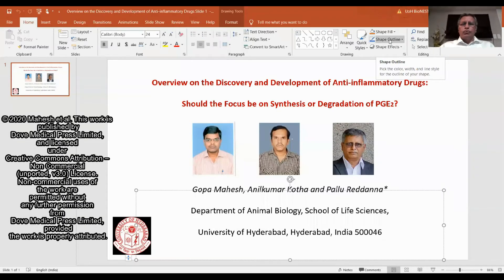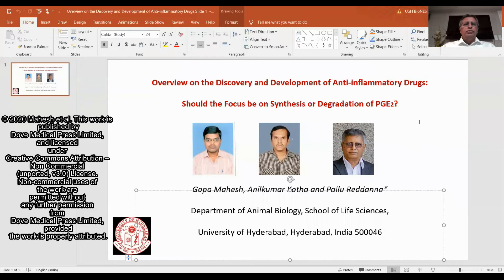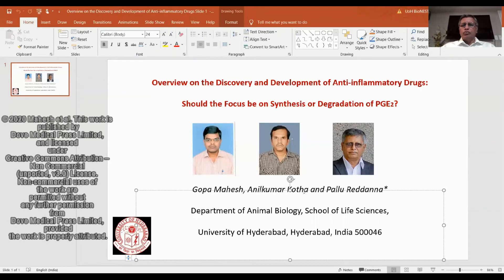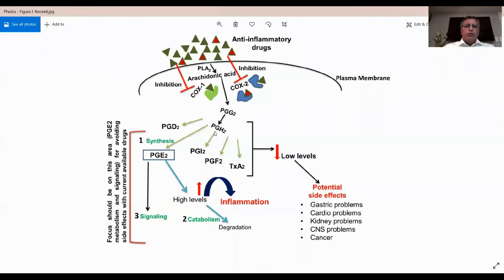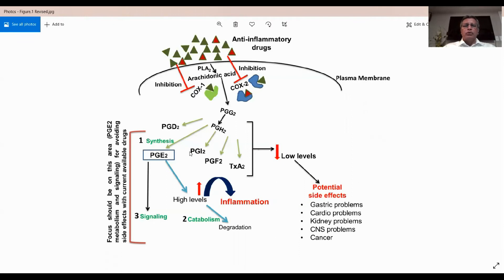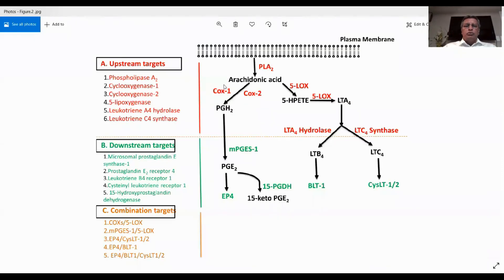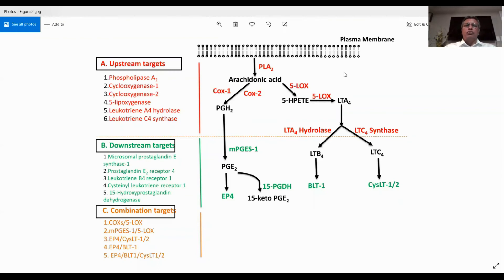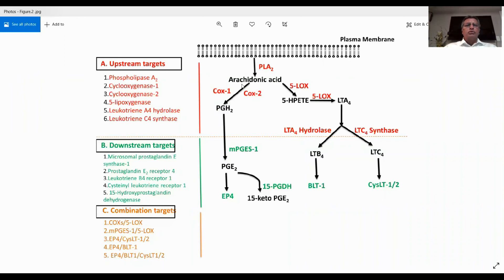Safer Targets for Development of Anti-inflammatory Drugs - Video abstract [ID 278514]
Video abstract of a review paper "Overview on the Discovery and Development of Anti-inflammatory Drugs: Should the Focus be on Synthesis or Degradation of PGE2?" published in the open access Journal of Inflammation Research by Gopa Mahesh, Anilkumar Kotha and Pallu Reddanna.

Abstract: Inflammation is a protective response that develops against tissue injury and infection. Chronic inflammation, on the other hand, is the key player in the pathogenesis of many inflammatory disorders including cancer. The cytokine storm, an inflammatory response flaring out of control, is mostly responsible for the mortality in COVID-19 patients. Anti-inflammatory drugs inhibit cyclooxygenases (COX), which are involved in the biosynthesis of prostaglandins that promote inflammation. The conventional non-steroidal anti-inflammatory drugs (NSAIDs) are associated with gastric and renal side-effects, as they inhibit both the constitutive COX-1 and the inducible COX-2. The majority of selective COX-2 inhibitors (COXIBs) are without gastric side-effects but are associated with cardiac side-effects on long-term use. The search for anti-inflammatory drugs without side-effects, therefore, has become a dream and ongoing effort of the Pharma companies. As PGE2 is the key mediator of inflammatory disorders, coming up with a strategy to reduce the levels of PGE2 alone without affecting other metabolites may form a better choice for the development of next generation anti-inflammatory drugs. In this direction the options being explored are on synthesis of PGE2-mPGES-1; PGE2 degradation through a specific PG dehydrogenase, 15-PGDH, and by blocking its activity mediated through a specific PGE receptor, EP4. As leukotrienes formed via the 5-lipoxygenase (5-LOX) pathway also play an important role in the mediation of inflammation, efforts are also being made to target both COX and LOX pathways. This review focuses on addressing the following three points: 1) How NSAIDs and COXIBs are associated with gastric, renal and cardiac side-effects; 2) Should the focus be on the targets upstream or downstream of PGE2; and 3) the status of alternative targets being explored for the discovery and development of anti-inflammatory drugs without side-effects.